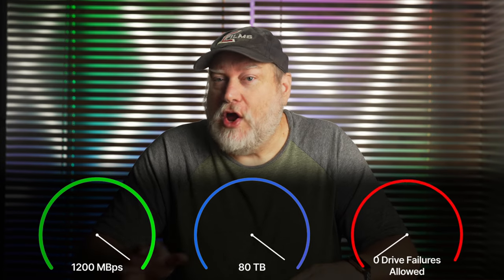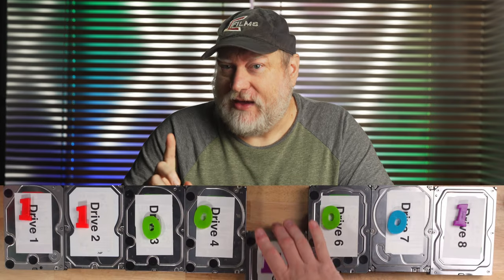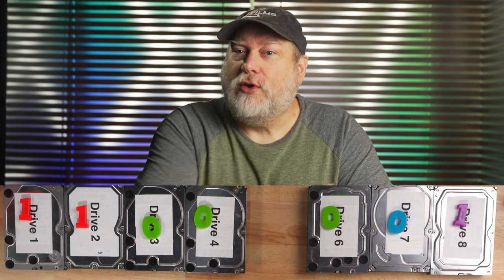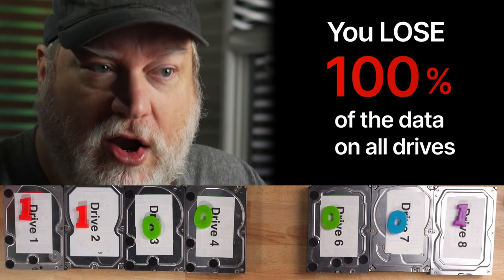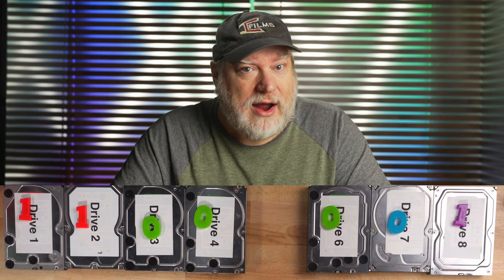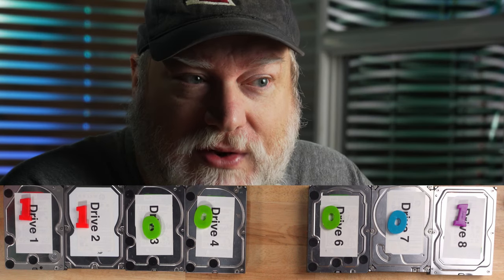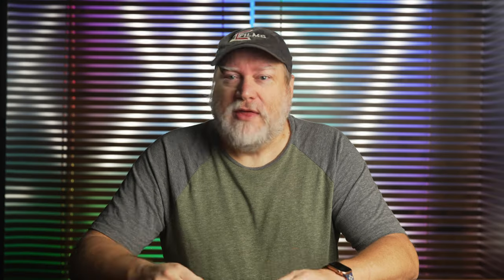Data Storage for Filmmakers Part 1 - Understanding RAID And The Impact On Your Budget And Security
0:00 - Introduction
0:30 - What I'll Be Covering
1:55 - Basic Storage Types
3:22 - RAID - What Is It?
4:08 - JBOD
4:45 - RAID 0
9:04 - RAID 1
11:08 - RAID 10
13:55 - RAID 5
18:07 - RAID 50
18:46 - RAID 6
19:45 - RAID 60
20:20 - The Confusion
20:42 - What Is Part 2?
21:16 - How To Support

THIS EPISODE —  This is Part 1 of the storage series I've been talking about for a while. There is a ton of information to pass along. The first few are basic storage knowledge and then we'll be hands on with various technologies.

Below is a list of cameras, lenses, lights, and other gear that I really like, use, and recommend you take a look at!

►Digital Cameras / Cinema Cameras

RED DIGITAL CINEMA V-RAPTOR 8K VV DSMC3 Camera (Canon RF, Black)

RED DIGITAL CINEMA V-RAPTOR RHINO 8K S35 Camera (Canon RF, Gray)

Sony FX30 4K Cinema Camera

Sony A7SIII Low Light Hybrid 4K Stills Camera

Sony A7IV Hybrid 4K Stills Camera

RED Digital Cinema Komodo 6K Cinema Camera

Favorite Cinema Glass

IRIX 21mm, 30mm and 45mm T1.5 Cine Lens (PL, Feet)

Tokina 25-75mm T2.9 Lens (PL Mount)

Favorite Lighting

Aputure LS 600d Pro Light Storm Daylight LED Light

Aputure LS 600x Pro Light Storm Bi-Color LED Light

Aputure LS 1200d Pro LED Light Kit

Prolycht Orion 300 FS LED (1800-20,000K)

Prolycht Orion 675 FS LED (1800-20,000K)

Aputure NOVA P300c RGBWW LED Panel

Aputure Nova P600c RGBWW LED Panel